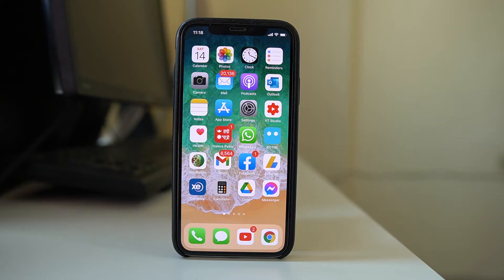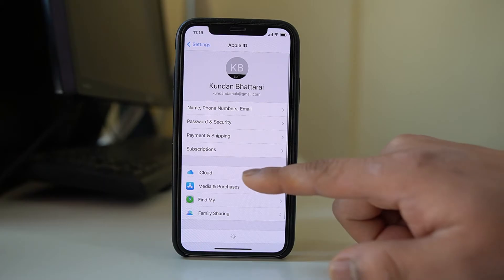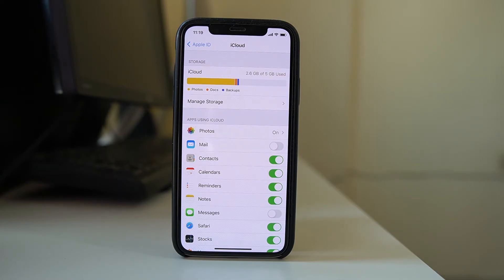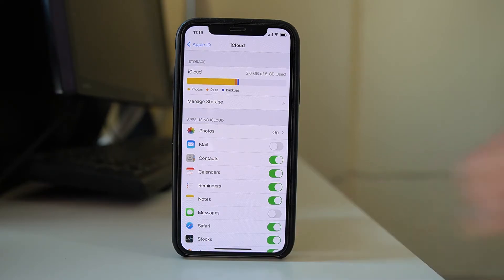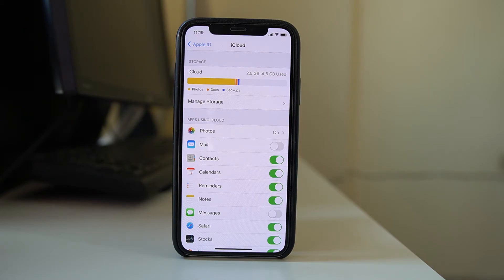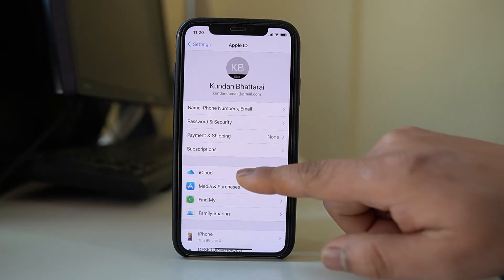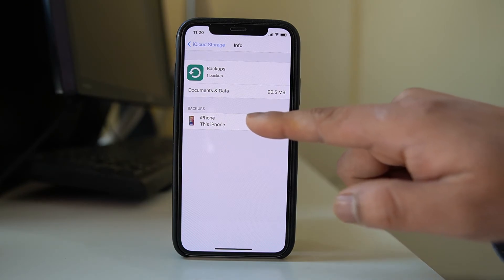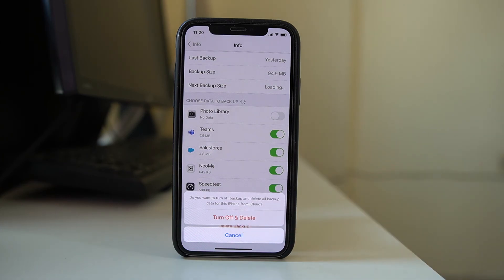Backup process in iCloud is taking too long or forever in iPhone or iPad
In this video today we will see what to do if the backup process in iPhone or iPad is taking too long.

This video also answers some of the queries below:
Backup process stuck in iPhone
Backup process taking too long
How to check internet connection in your mobile
What to do if you have problem in WiFi
How to find out how much of space is left in iCloud
What to do if you don’t have space left in iCloud
How to view and delete old backup in iCloud

In case if you're trying to back up your device to the iCloud and it is taking very long or is taking forever to finish the process then let us see some of the ways by which we can try to fix the issue. Now the first thing what you have to do is you have to check the internet connection in your device. If the wi-fi or the internet connection is not present or if it's very weak then the iCloud backup process will not finish and the easiest way to do this one is to open a website or open a youtube video to check if it opens or not. And suppose if you have a wi-fi connection problem then what you have to do is you can switch off the router and switch it again and switch it on again to check if the wi-fi problem gets fixed. And if you are far away from the wi-fi range or from the router then please go near to the wi-fi range and check if the backup process can be completed or not. Now the next step what you have to do is you have to check how much of space is left in your iCloud. Go to "settings". Tap on the name at the top. Go to iCloud and here you can see how much of space is left in your iCloud. For me I have used 2.6 gigabyte out of 5 gigabyte. That means I have enough space left. If you don't have then either you can purchase extra storage or you can delete unnecessary files from your iCloud to make space. Now the other thing what we can do is if you have already old backup present in iCloud, then delete those all backups and then start the new backup process again. For example for that one again we will go to "settings". Tap on the name at the top. iCloud. Go to "Manage storage".

Go to "Backups". Now you can see there is already a backup present in my device. So what I will do is I will tap on it and then I have the option to delete the backup. So I will select delete backup and then I will select turn off and delete and then I will restart the backup process again and hopefully this time you should not get the issue.